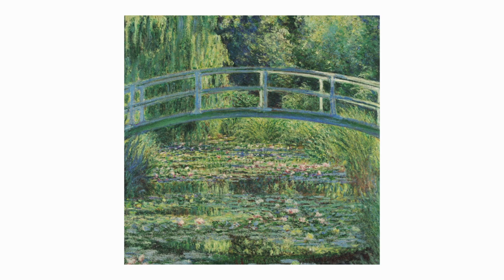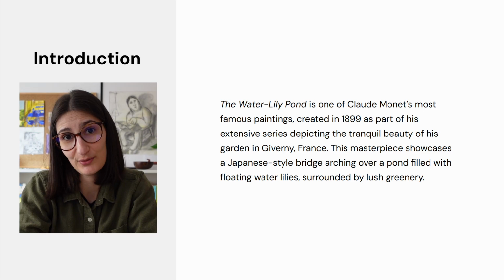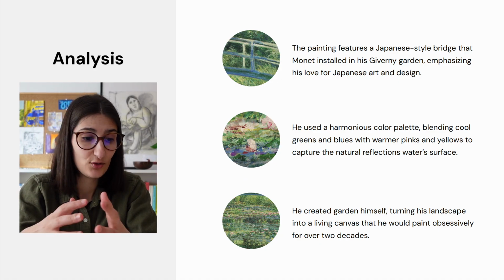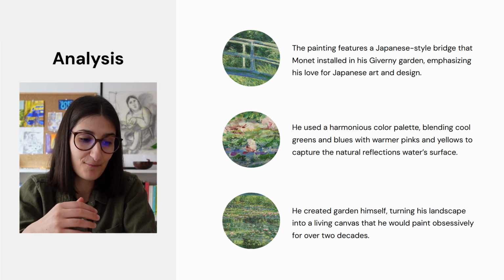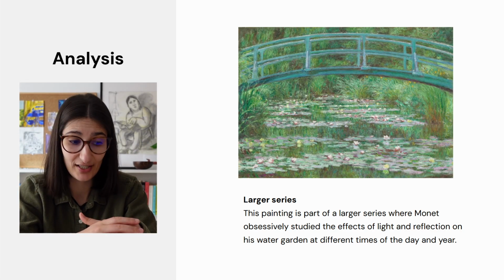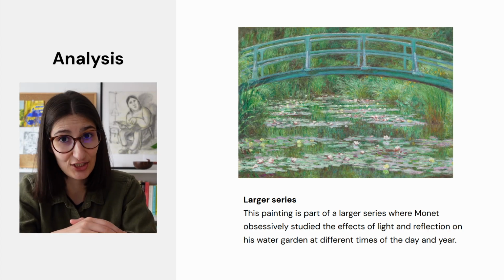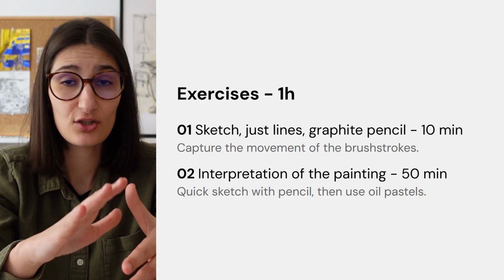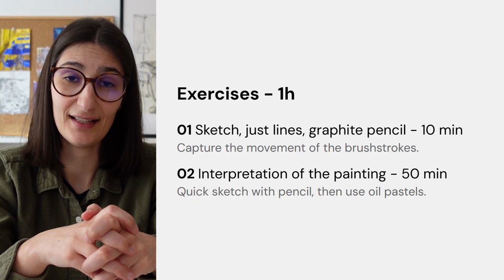Art Class about Monet | Step-by-Step Oil Pastel Drawing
Welcome to a relaxing and inspiring art class where we dive into the world of Monet and his iconic Water-Lily Pond! Whether you're new to art or looking to deepen your creative practice, this session is perfect for beginners and experienced artists alike.

In this video, I give a brief introduction to the painting, highlight key techniques from Impressionist artists, and guide you through hands-on exercises using oil pastels. You'll learn how to draw and paint expressive lily ponds, just like Monet, while developing your own unique style.

This art class is beginner-friendly and packed with practical tips, so even if you've never picked up oil pastels before, you're in the right place. Let’s build your confidence in this engaging and accessible art class designed for beginners of all ages!

00:00 Intro
00:16 Painting Introduction
01:05 Painting Analysis
02:14 References
03:11 Exercises
03:48 Exercise 01
07:17 Materials
07:48 Exercise 02
16:34 End